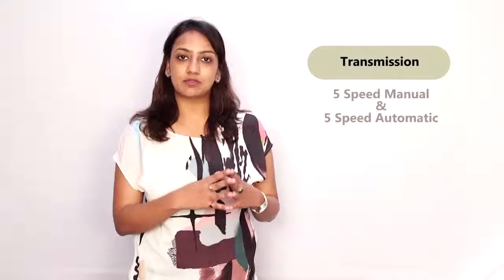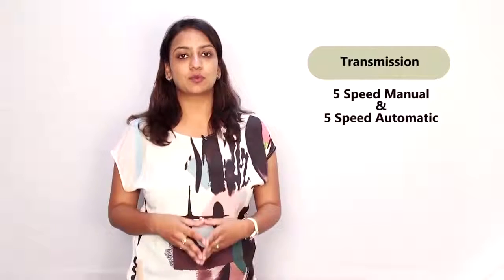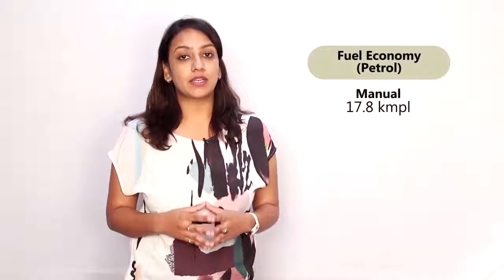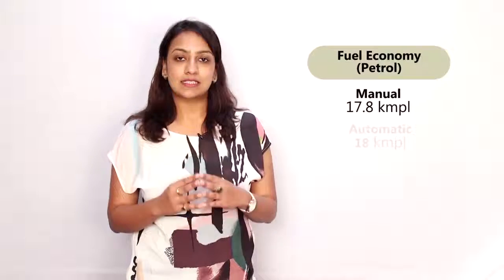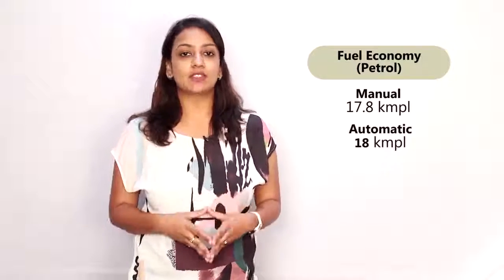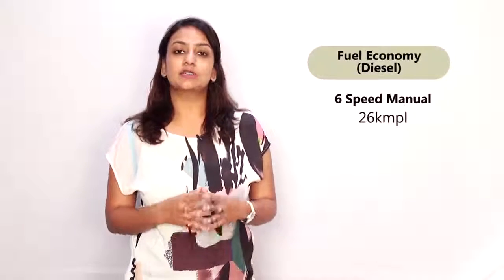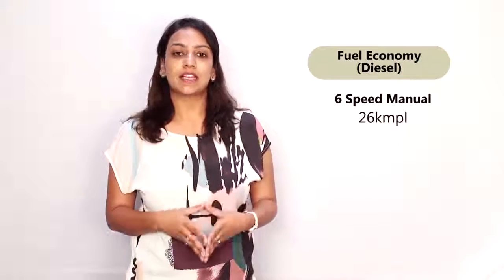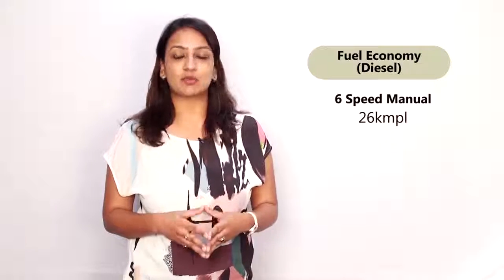What type of transmission comes with Honda City ?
What type of transmission is available in Honda City?
There are two transmissions available in Honda City, 5-speed manual option and 5-speed automatic CVT. The manual one has an ARAI tested economy of 17.8kmpl, while CVT brings out the mileage of 18kmpl. The 1.5 litre diesel version of City has 6-speed manual transmission that gives the mileage of 26 kmpl.